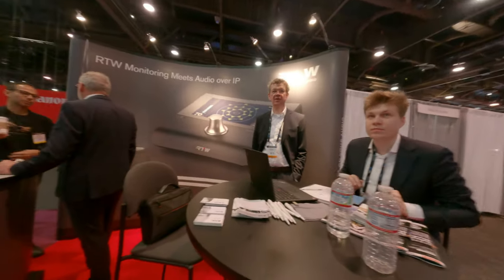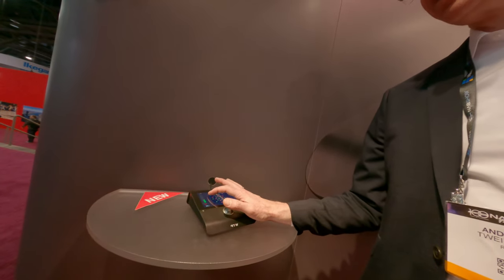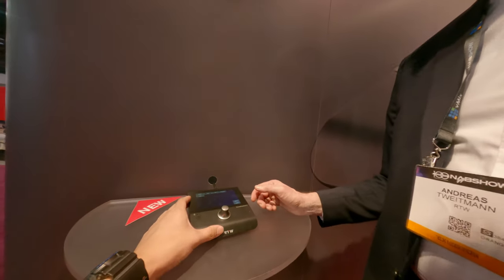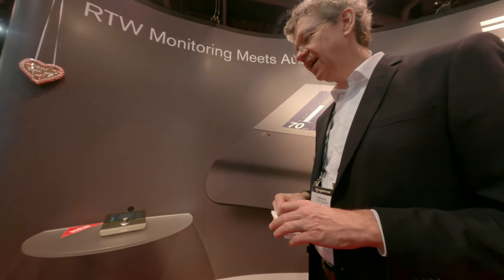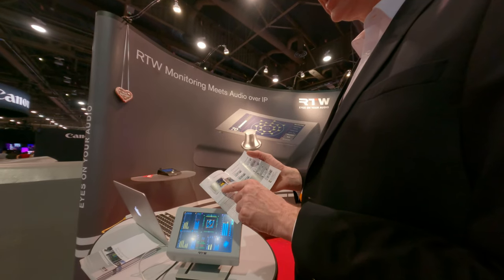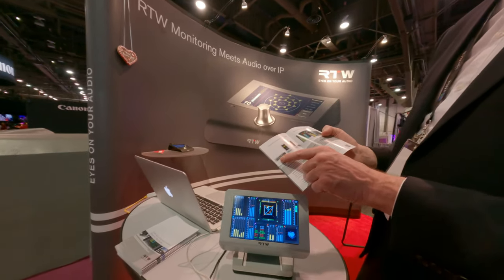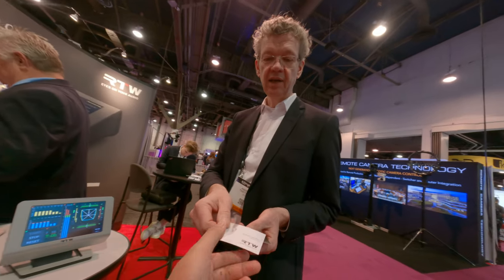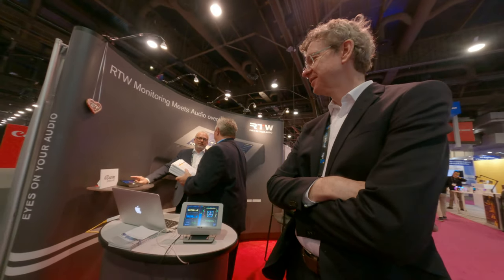Audio interface audio monitor audio monitoring device with lots of channel functions and scopes and